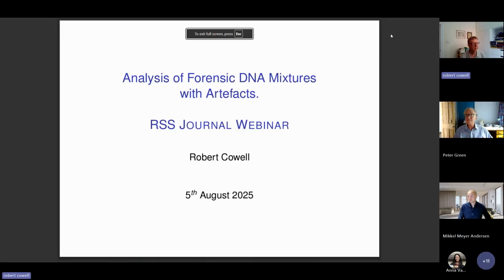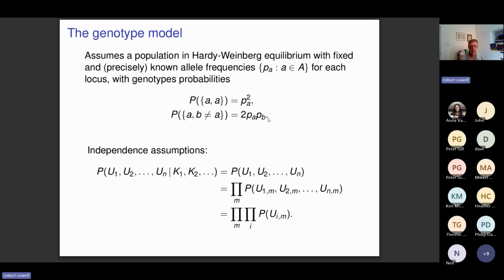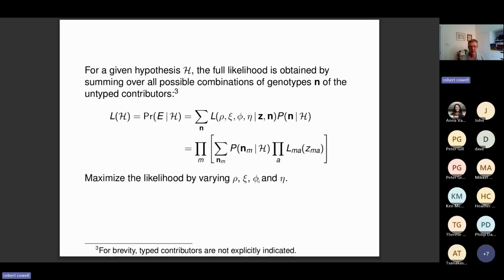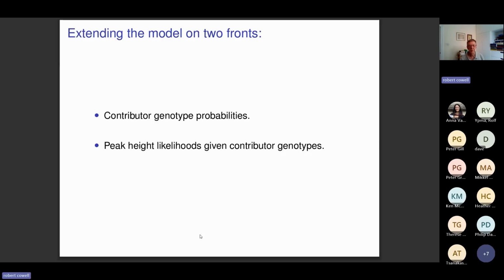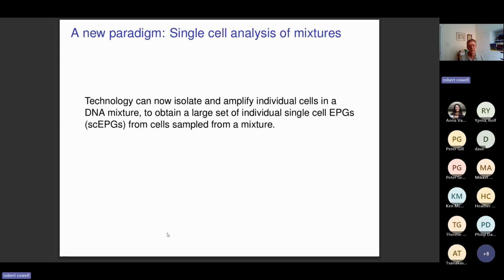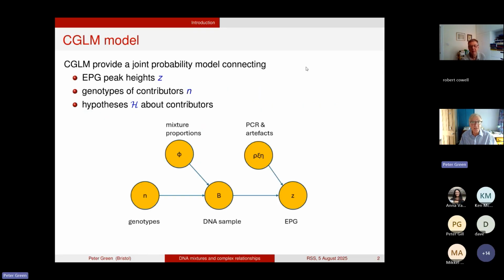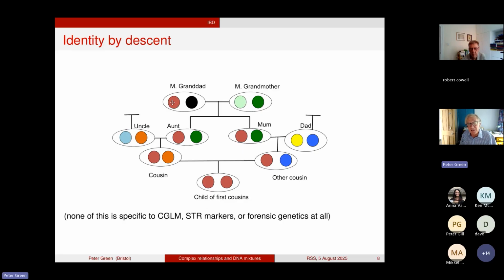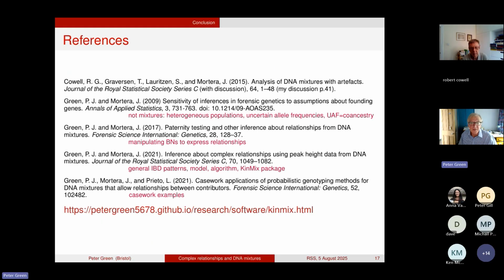Analysis of Forensic DNA Mixtures with Artefacts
DNA is now routinely used in criminal investigations and court cases, although DNA samples taken at crime scenes are of varying quality and therefore present challenging problems for their interpretation. We present a statistical model for the quantitative peak information obtained from an electropherogram of a forensic DNA sample and illustrate its potential use for the analysis of criminal cases. In contrast with most previously used methods, we directly model the peak height information and incorporate important artefacts that are associated with the production of the electropherogram. Our model has a number of unknown parameters, and we show that these can be estimated by the method of maximum likelihood in the presence of multiple unknown individuals contributing to the sample, and their approximate standard errors calculated; the computations exploit a Bayesian network representation of the model. A case example from a UK trial, as reported in the literature, is used to illustrate the efficacy and use of the model, both in finding likelihood ratios to quantify the strength of evidence, and in the deconvolution of mixtures for finding likely profiles of the individuals contributing to the sample. Our model is readily extended to simultaneous analysis of more than one mixture as illustrated in a case example. We show that the combination of evidence from several samples may give an evidential strength which is close to that of a single-source trace and thus modelling of peak height information provides a potentially very efficient mixture analysis.

*Paper:* ‘Analysis of Forensic DNA Mixtures with Artefacts’ (Robert Cowell)

*Authors:* Robert Cowell (City University London), T. Graversen and S. L. Lauritzen (University of Oxford), and J. Mortera (Università Roma Tre)

*Discussants:* Peter Green (University of Bristol)

*Chair:* Mikkel Meyer Andersen (Aalborg University)